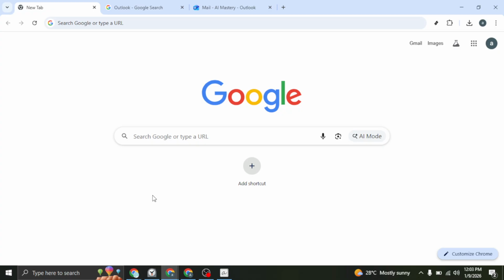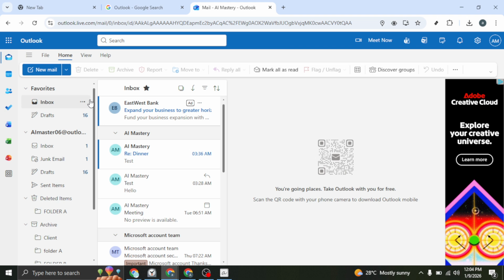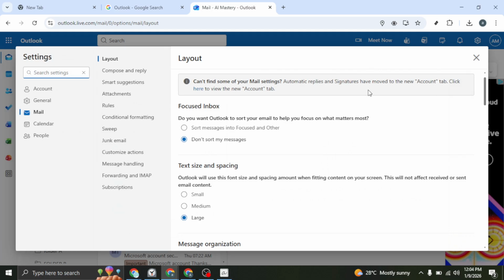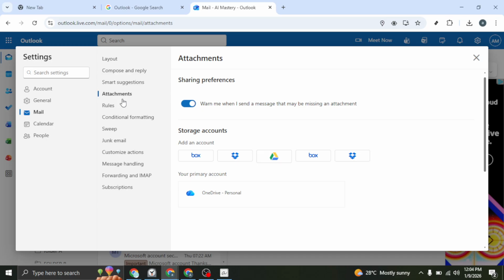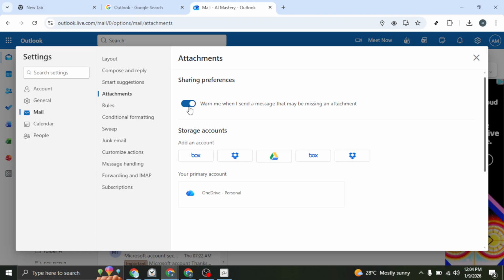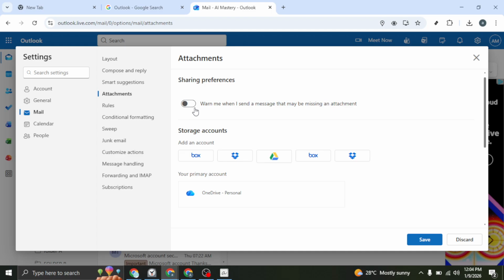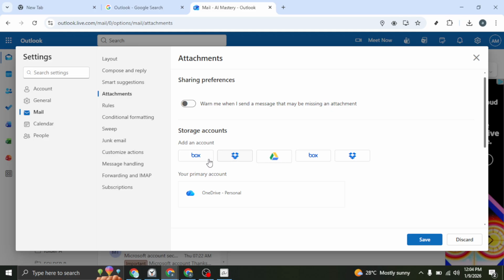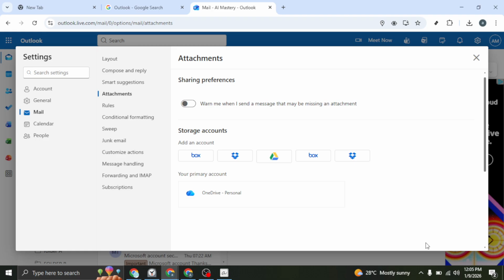How To Change Attachment Settings In Outlook (Easy Guide)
In this video, we discuss managing how files are handled by adjusting outlook attachment settings. We cover how to change previewer settings and understand the attachment size limit to ensure smooth file sharing.

00:00 Intro
00:15 Start by opening your web browser
00:42 Open settings in Outlook
00:50 Select Mail to access options
01:03 Choose Attachments
01:17 Enable sharing preferences warning
01:47 Add storage accounts
02:17 Save your changes